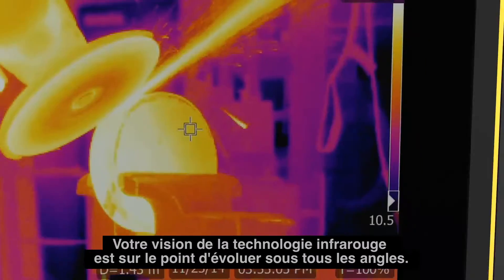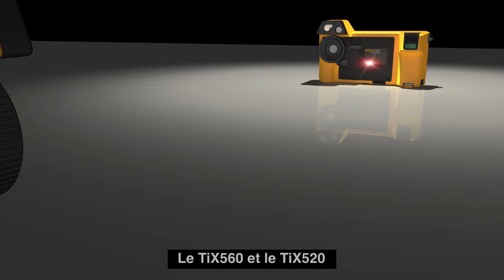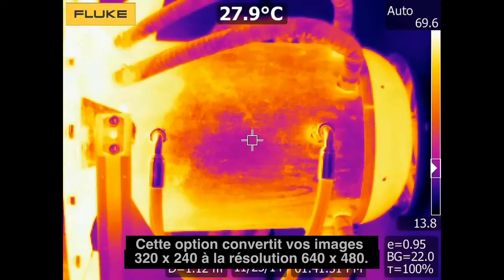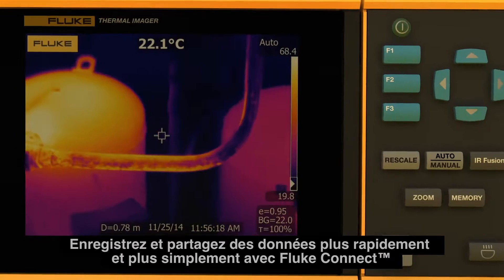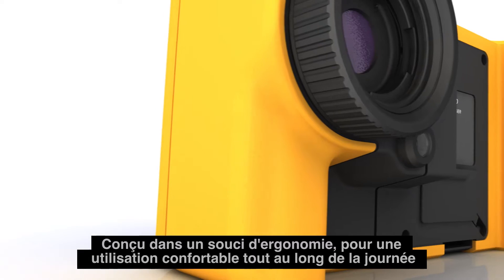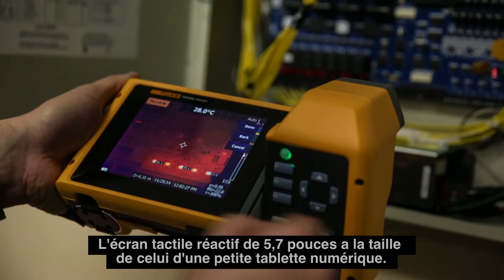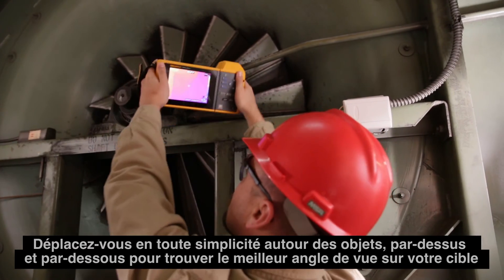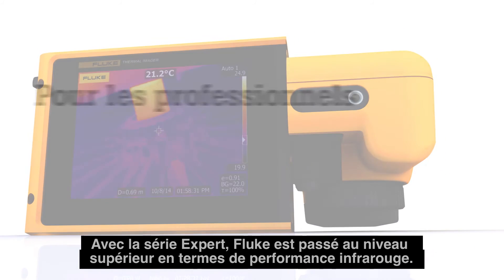Caméras thermiques FLUKE TiX520 et TiX560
Les nouvelles caméras thermiques FLUKE TiX520 et TiX560 sont enfin disponible !
Le plus grand écran LCD tactile réactif de 5,7 pouces pour une caméra infrarouge de 320 x 240 pixels et un objectif articulable à 180° pour les prises de vue les plus difficiles.